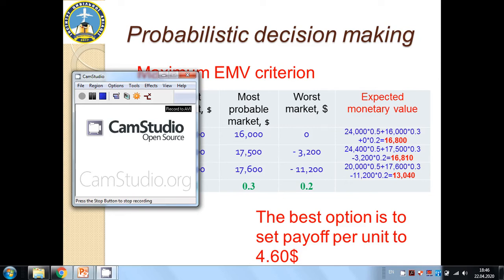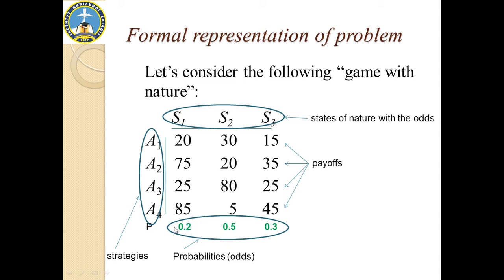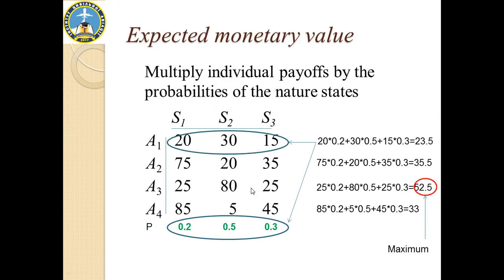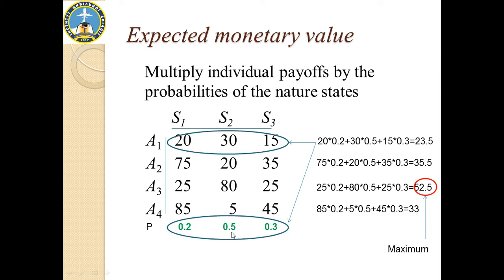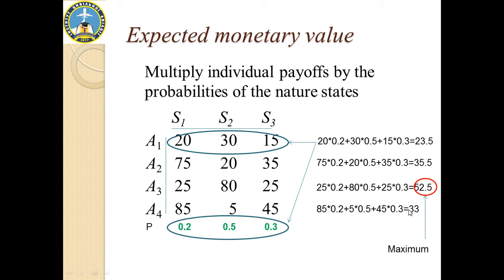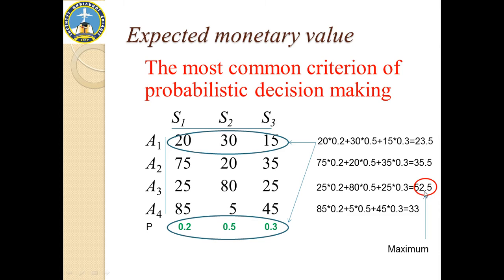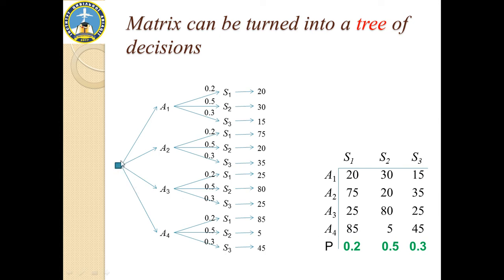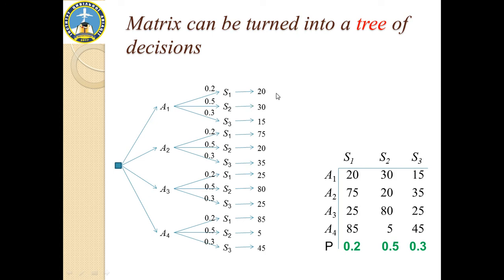Probabilistic decision making Intermediate